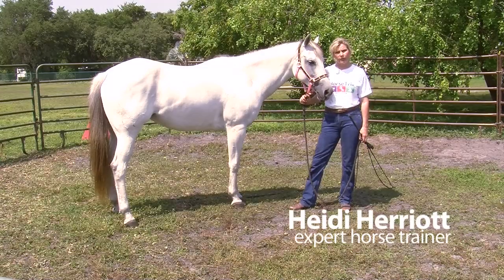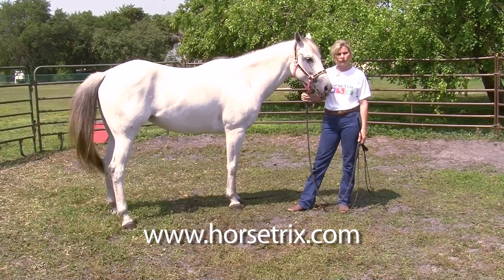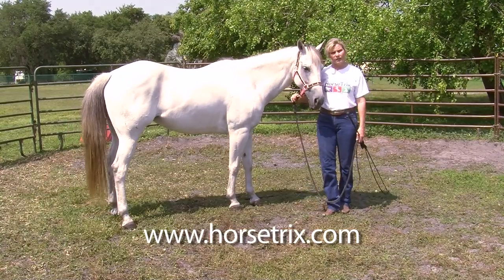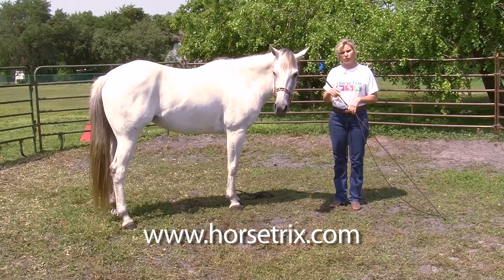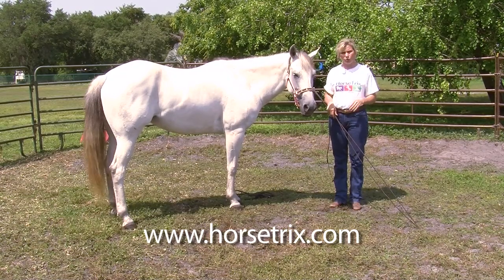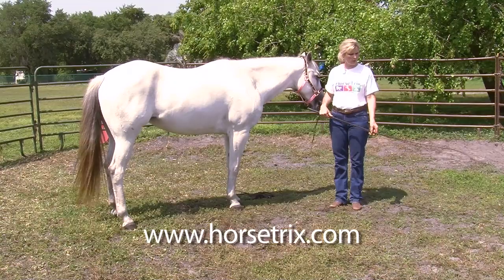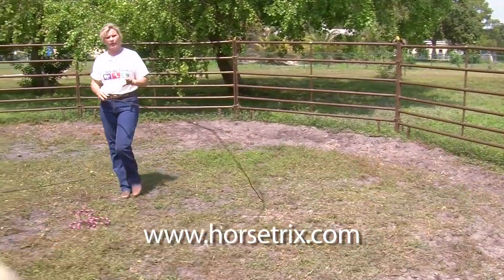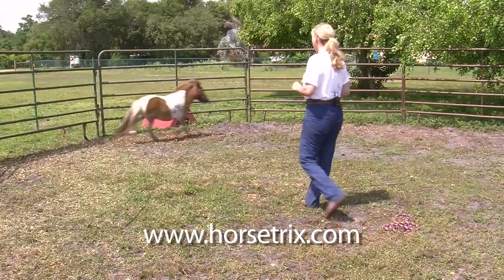HorseTrix - Round Penning a horse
Heidi Herriott provides instruction on how to round pen a horse, which is part of Phase 2 Training.  It is recommended that you watch and train Phase 1 Training first.  To find out more about the 4 Training Phases, go